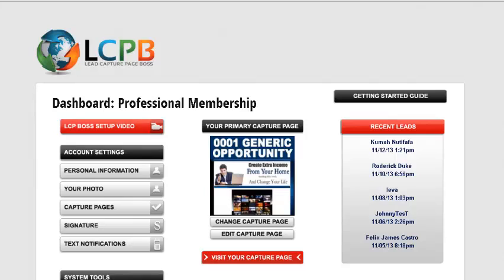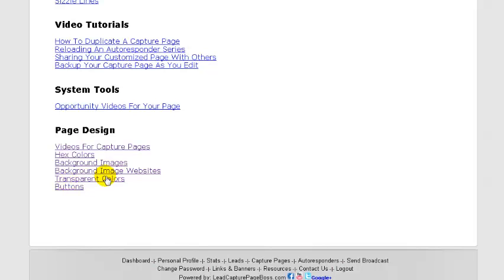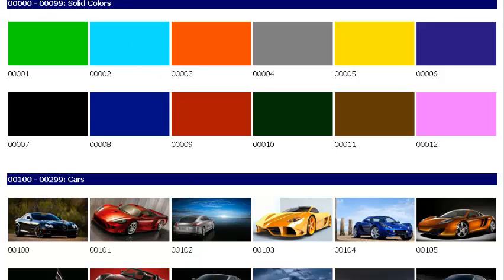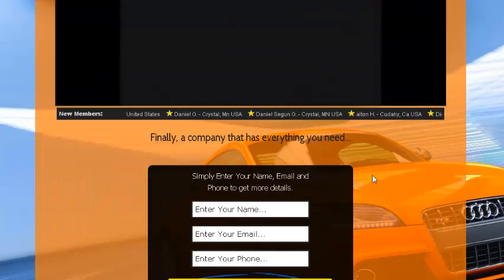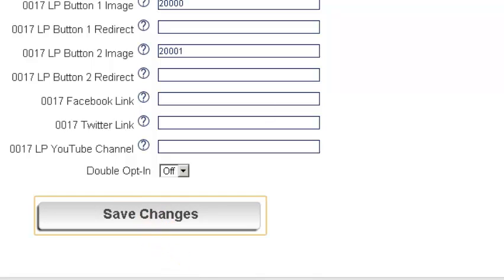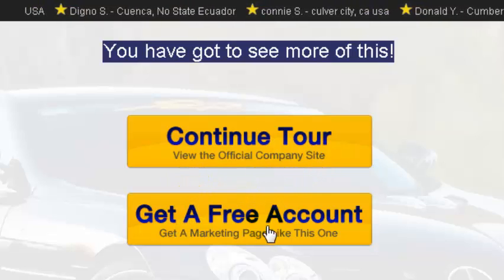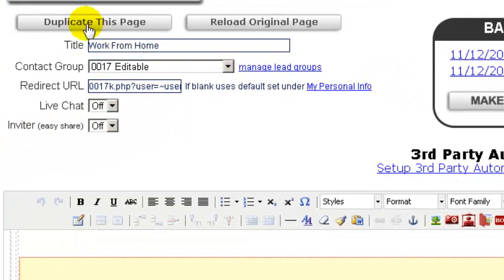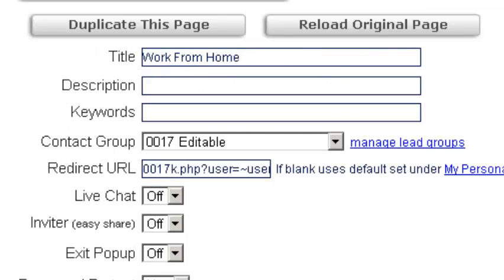How To Setup Lead Capture Page 0017